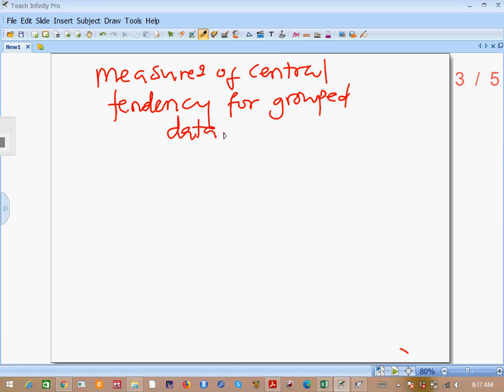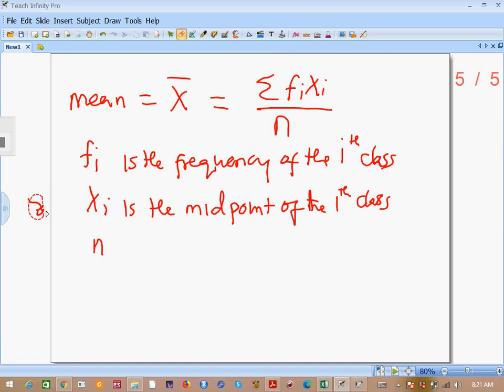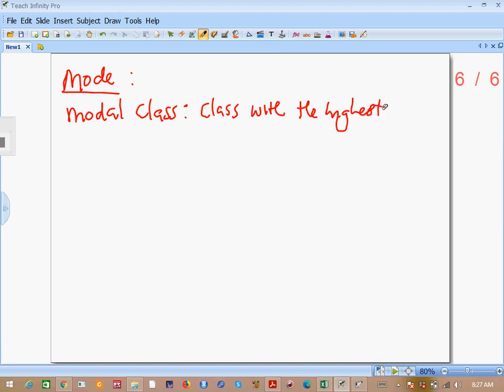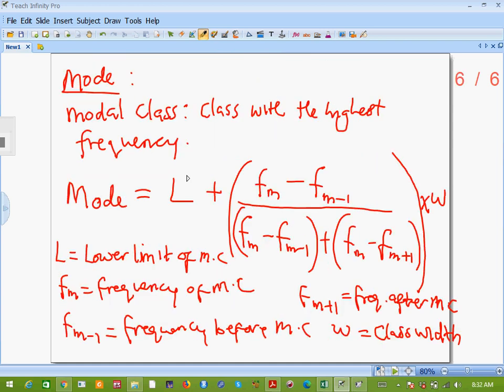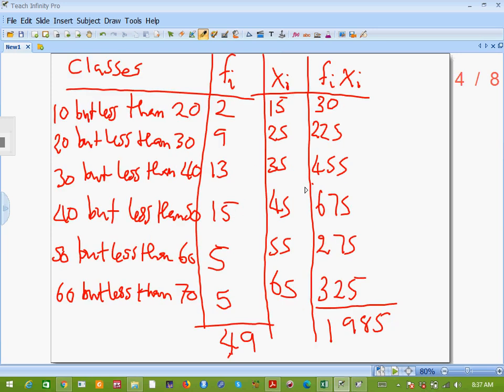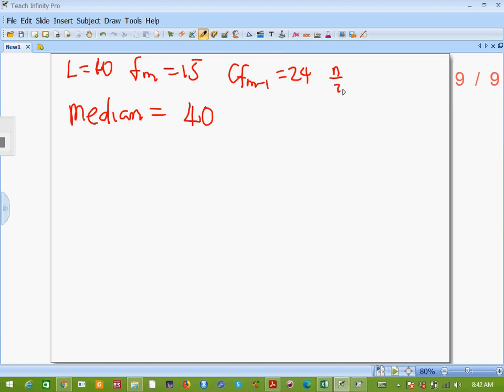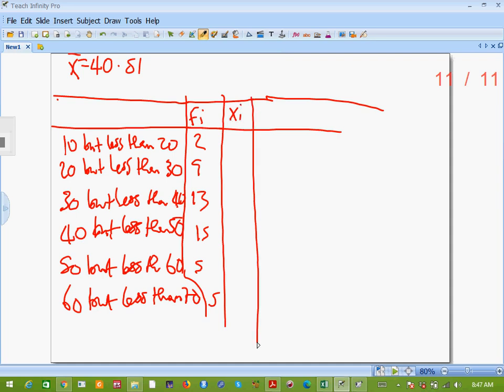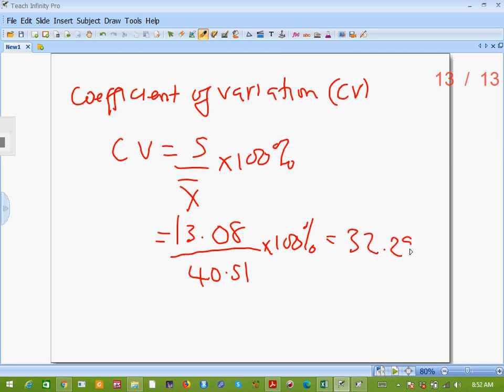QM Lecture 3a